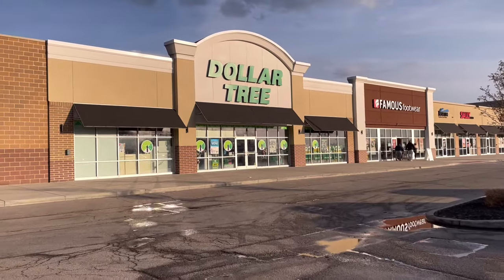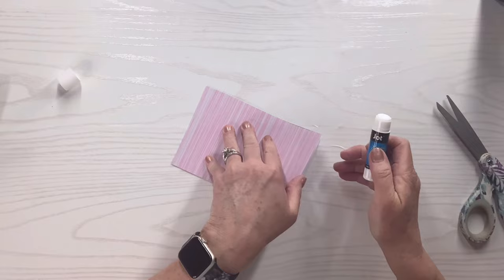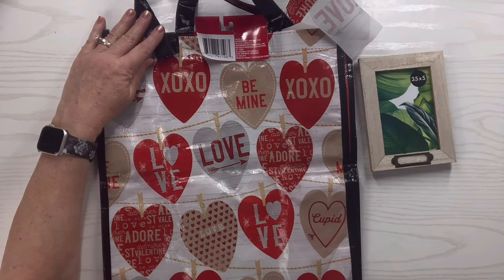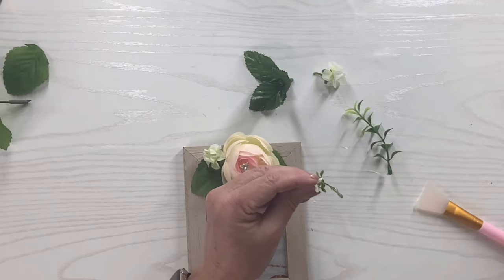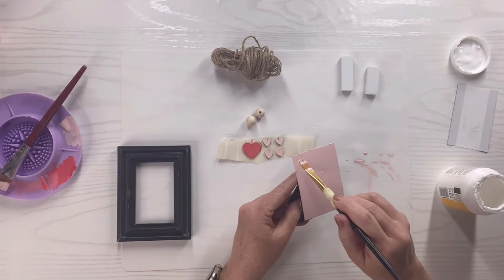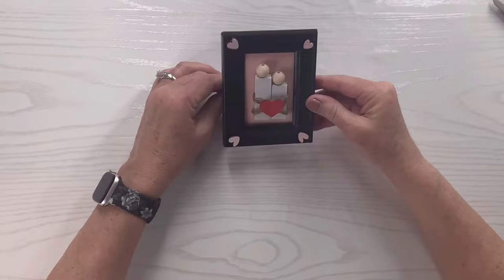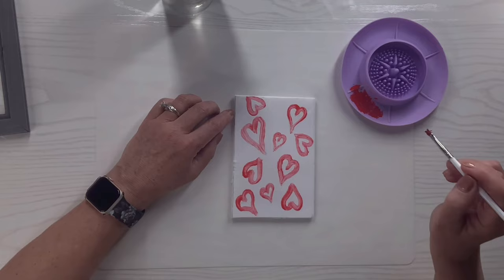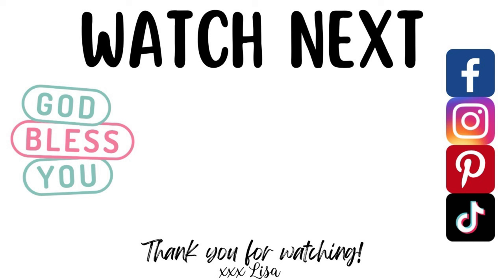*NEW* DOLLAR TREE Valentine Craft HACKS Using FRAMES